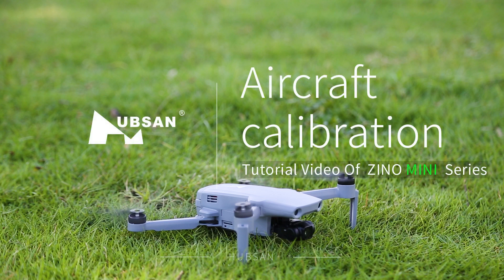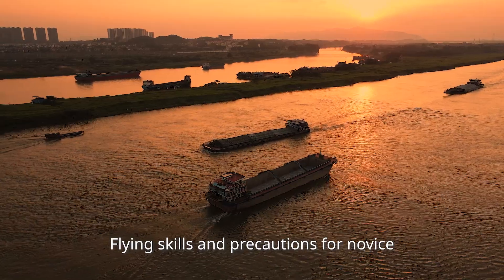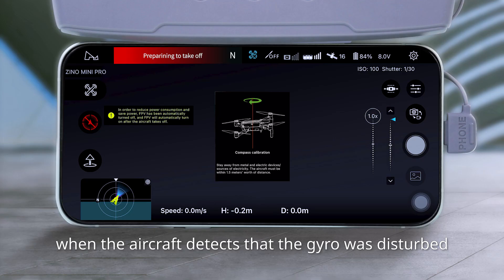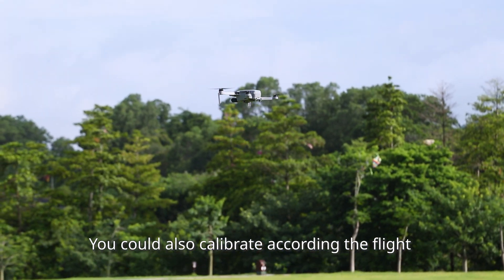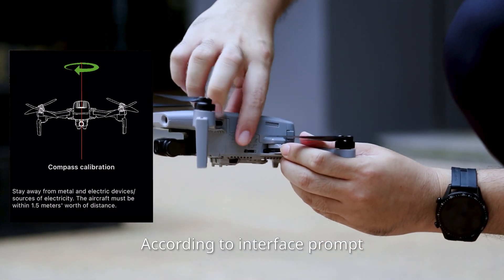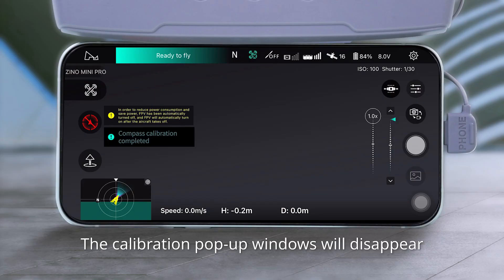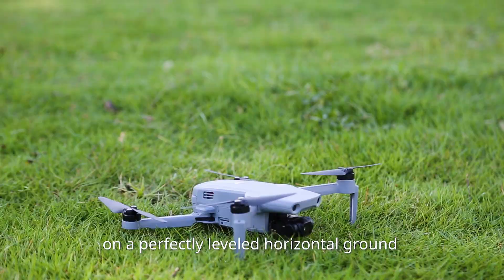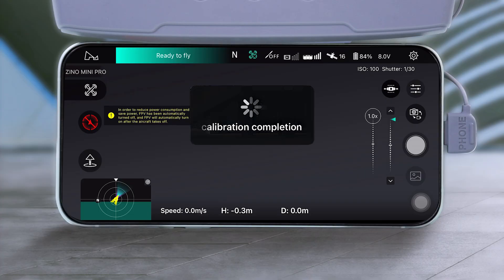Aircraft calibration - Tutorial Video Of Zino Mini Pro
Put the drone in a horizontal ground, after power on the drone and initialization, compass calibration will pop out in the app when the aircraft detects that the gyro was disturbed.
The compass is susceptible to interference from other electronic devices, resulting in abnormal flight data. Regular calibration helps to keep the compass and its readings accurate. You could also calibrate according the flight environment or flight status